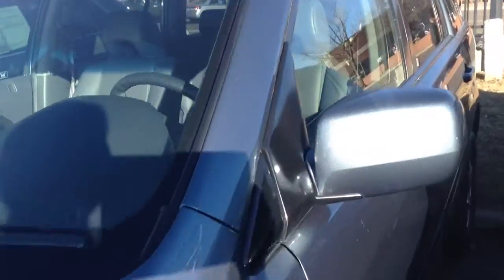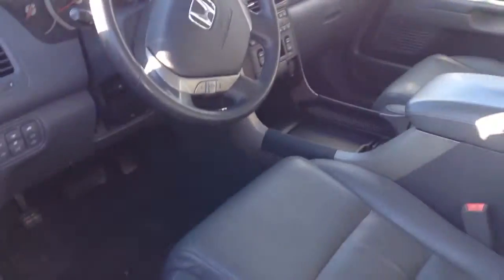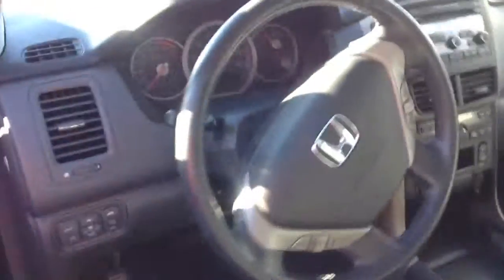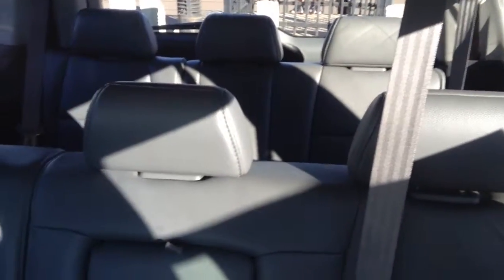2008 Honda Pilot EX-L